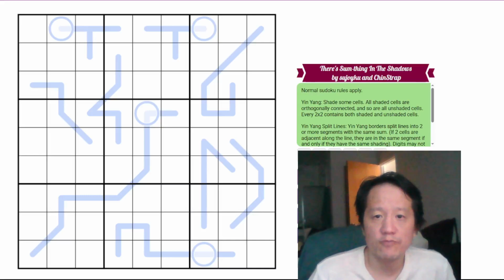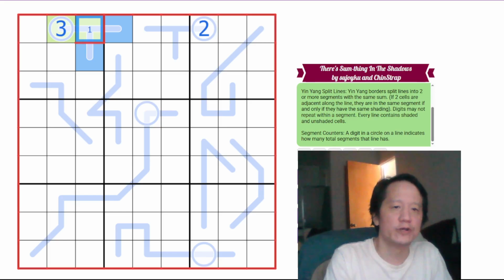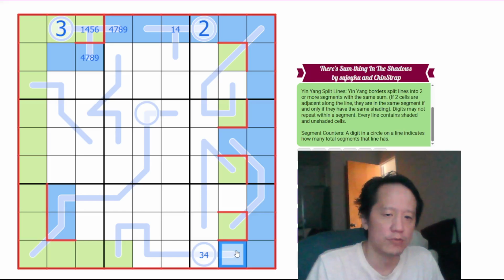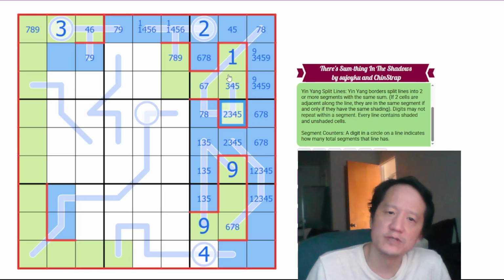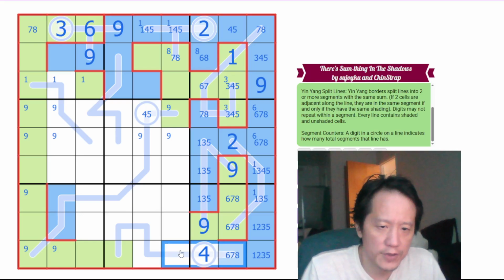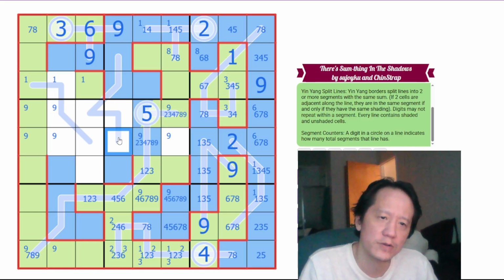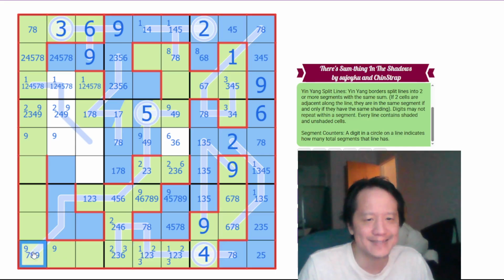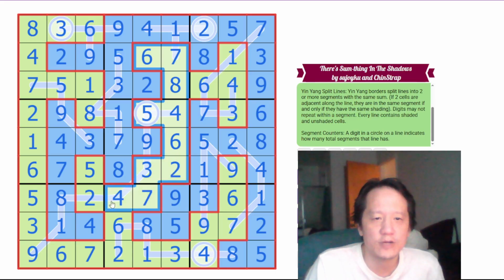Frank Puzzles About There's Sum-thing In The Shadows | Hard Variant Sudoku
Play along with There's Sum-thing In The Shadows by sujoyku and ChinStrap